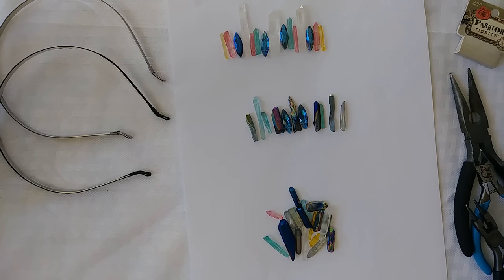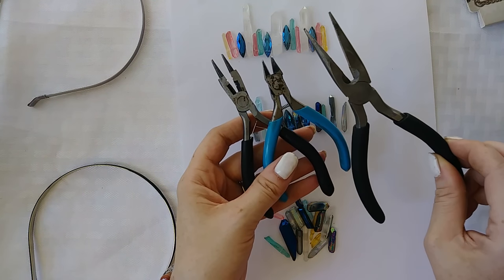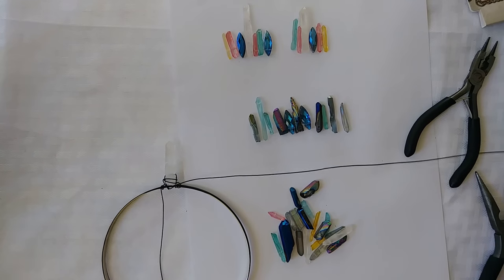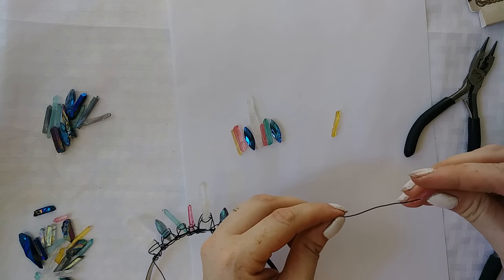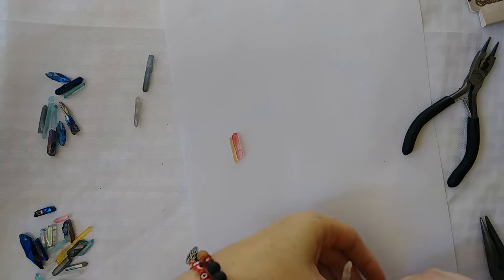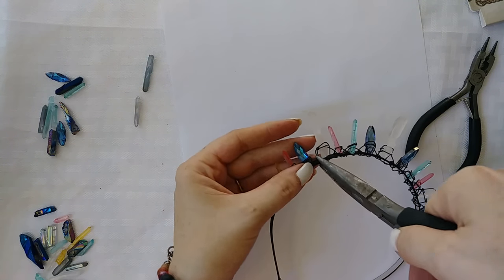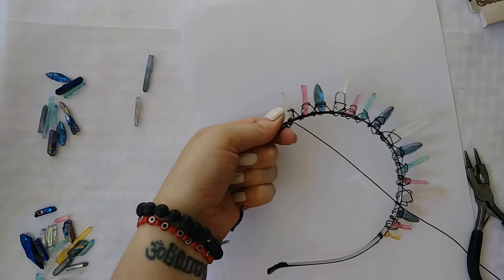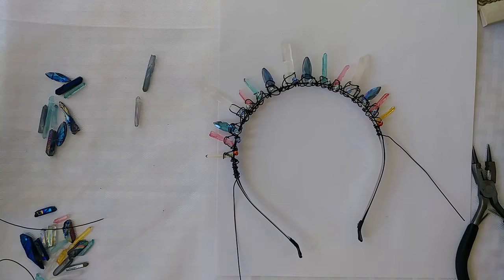DIY Crystal Crown Tutorial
Have you been wanting to make a crystal crown like the ones we sell? Wait no more! Watch this tutorial and make your very own custom crystal crown! I had to add a little bit of music because a lawn mower decided to hijack all sound during that time. Hahahaha